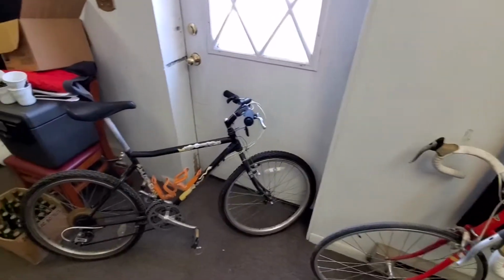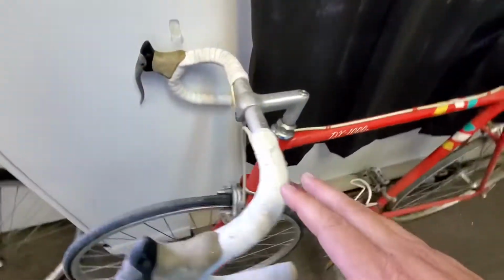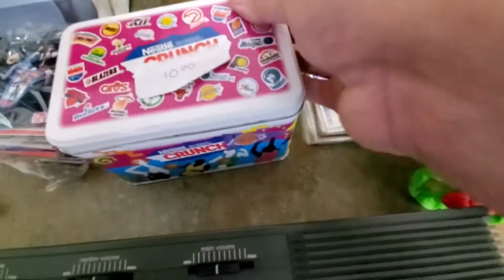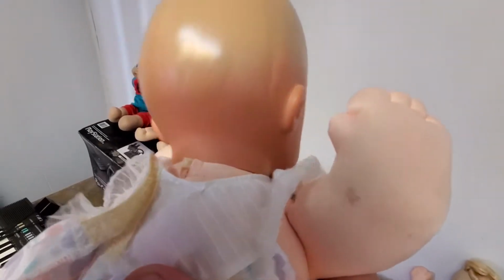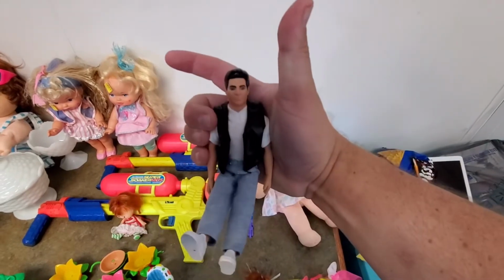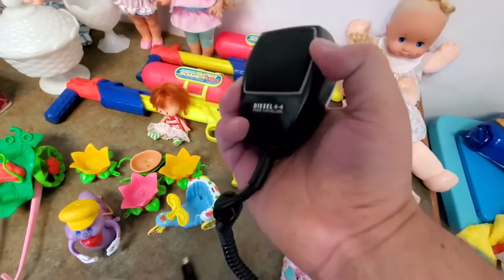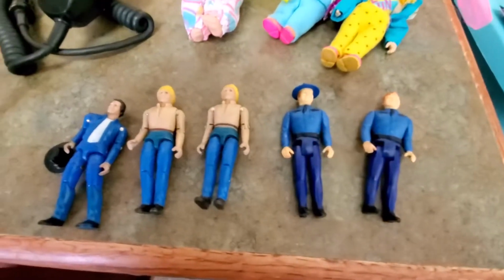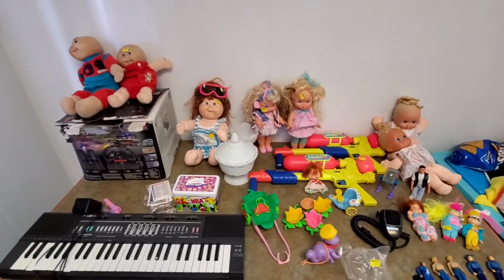Yard Sale Treasure!!! Lots of vintage toys, dolls, and electronics!